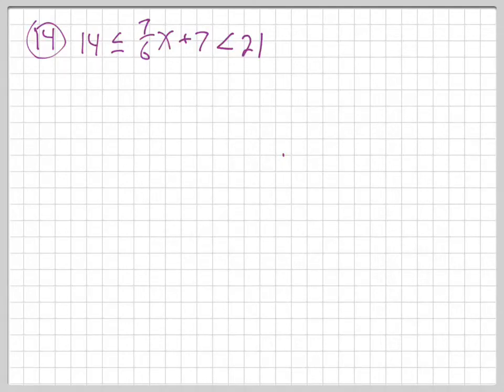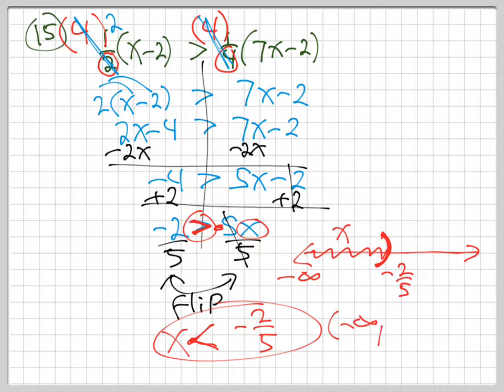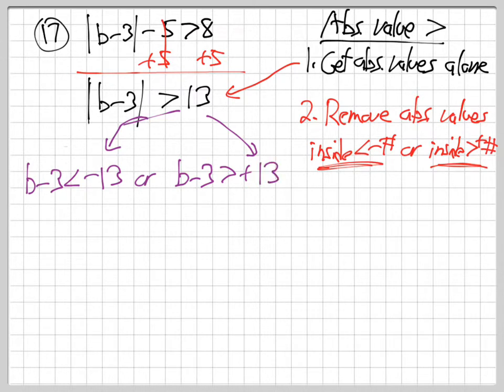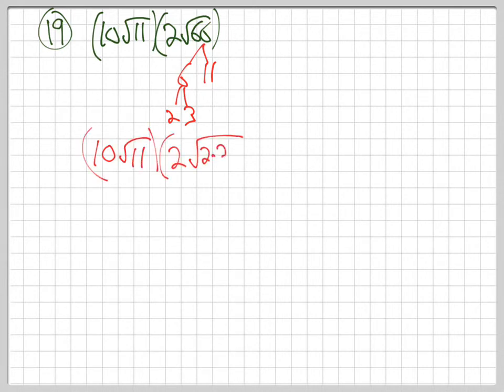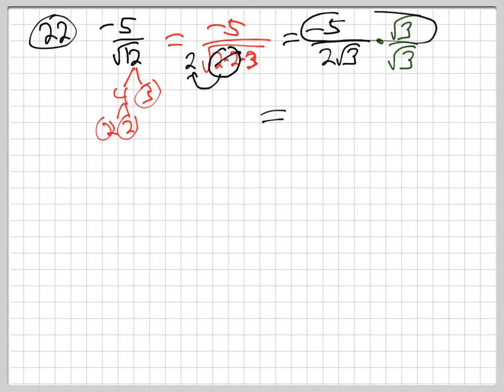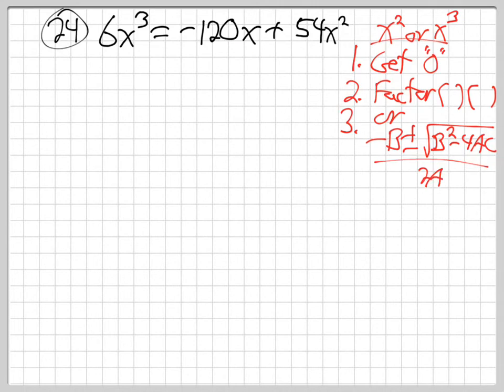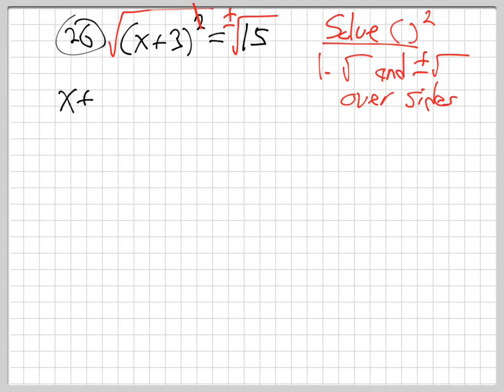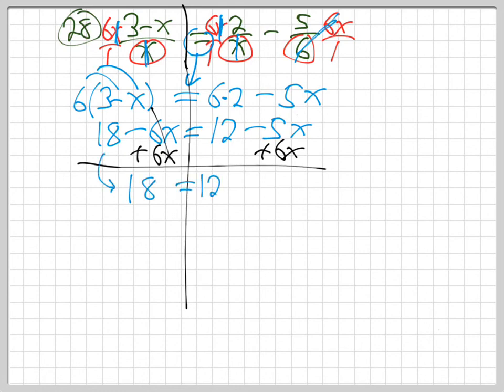m3a-review exam 1-part 2